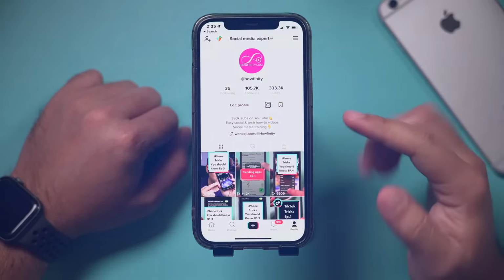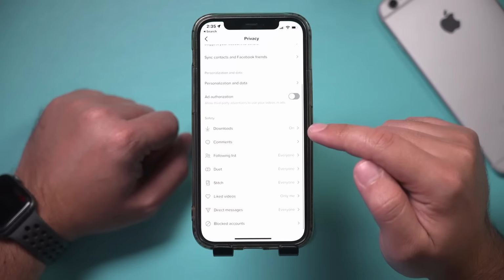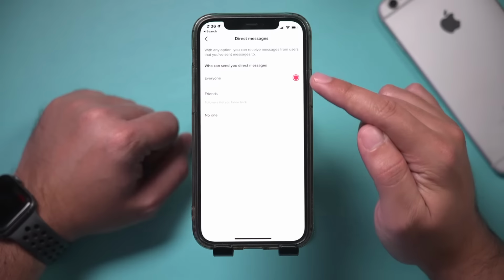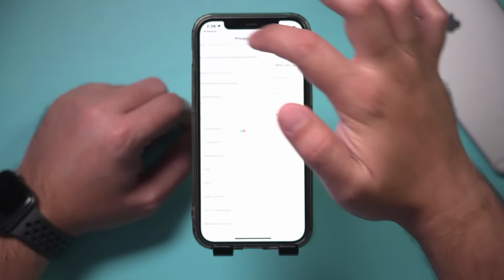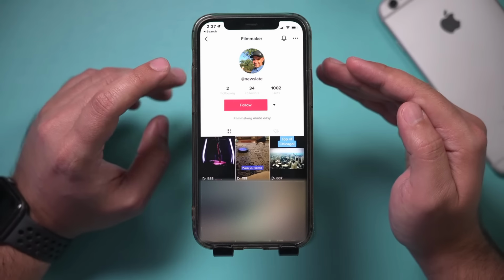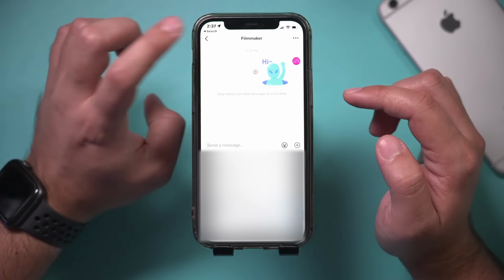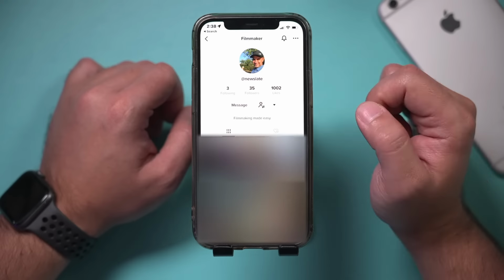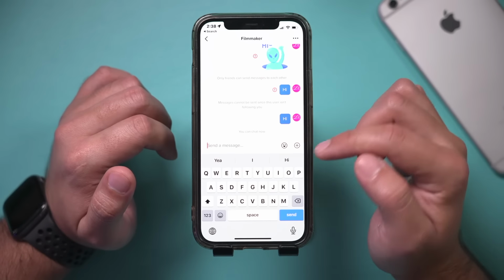How To Text People or Send Messages On TikTok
Can't send a message on TikTok? There are a few settings that have to be enabled before you can text people or send messages on TikTok using the TikTok app.

There are privacy settings on TikTok that need to be changed before you can receive or send messages.

You can change your privacy settings in the privacy settings menu on any TikTok profile.

Once you are set to receive messages, you'll see messages in your inbox.  But if the person you want to send messages to doesn't have this turned on, you can't message them.